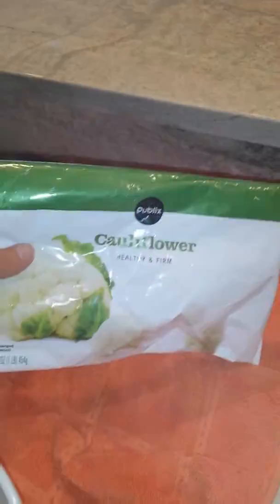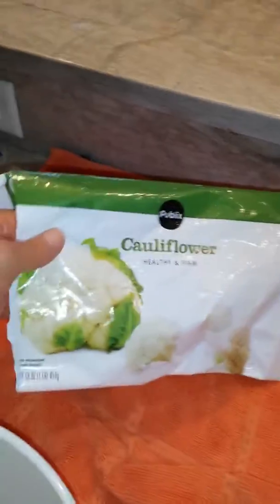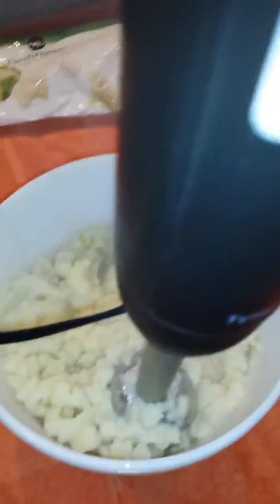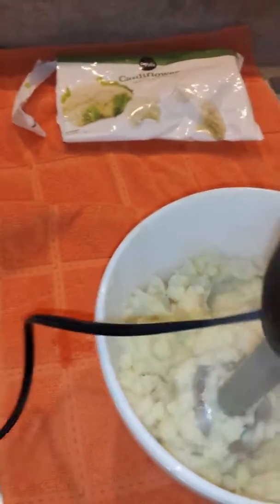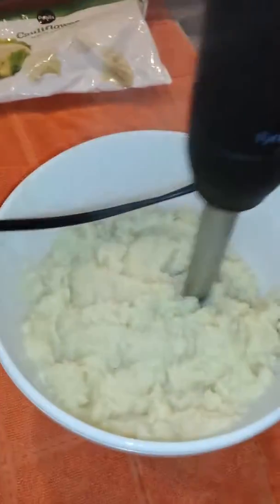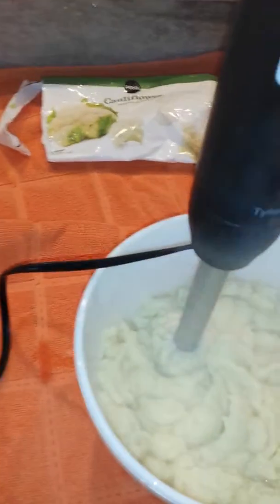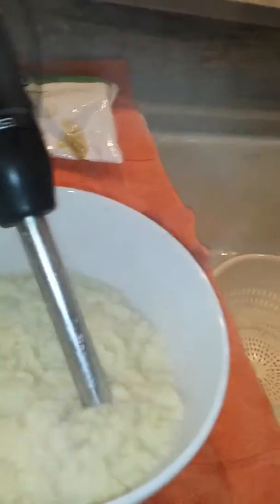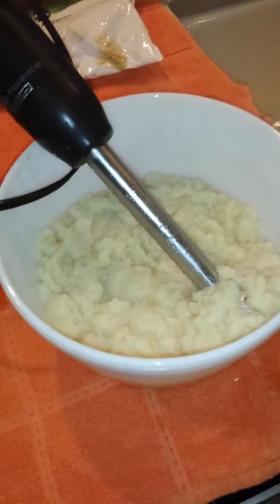Califlower mashed potatoes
Low carb yummy califlower